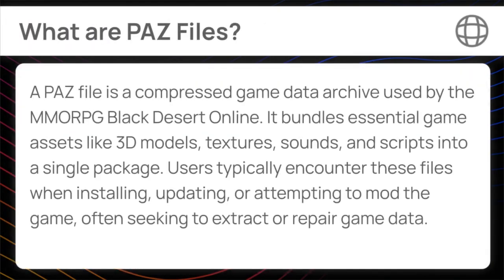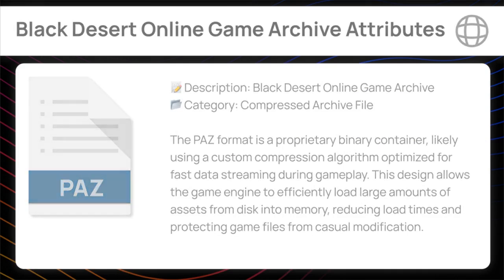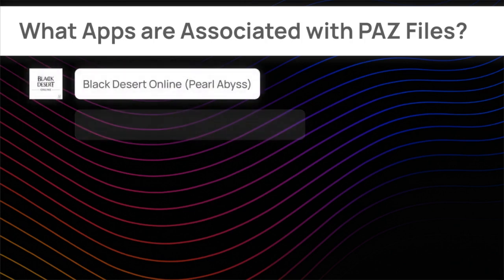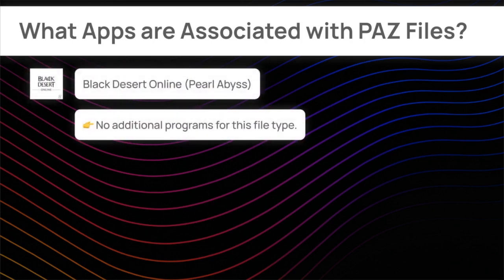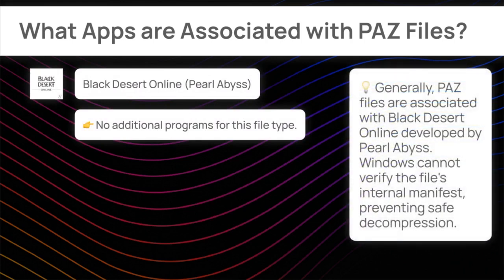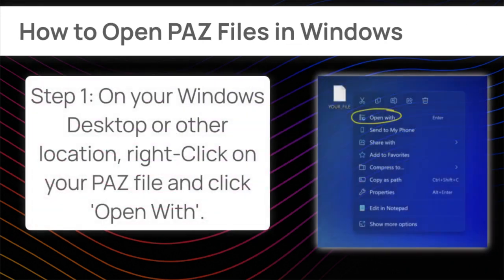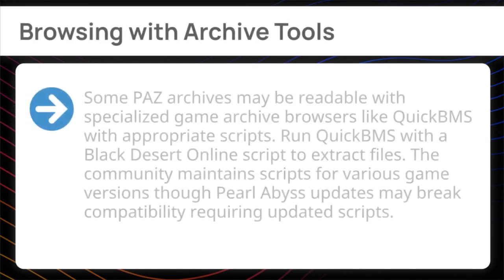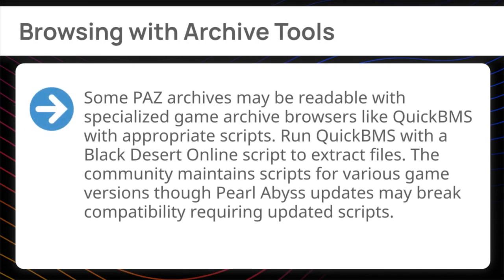How to Open PAZ Files (Black Desert Online Game Archive)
Stuck with Black Desert Online Game Archive formats that just won't launch? Don't delete it! I'll demonstrate the best way to open and repair these PAZ files on any Windows version, including a universal viewer solution. 🪄✨ Universal File Opener (Download)

A PAZ file is a compressed game data archive used by the MMORPG Black Desert Online. It bundles essential game assets like 3D models, textures, sounds, and scripts into a single package. Users typically encounter these files when installing, updating, or attempting to mod the game, often seeking to extract or repair game data.

The PAZ format is a proprietary binary container, likely using a custom compression algorithm optimized for fast data streaming during gameplay. This design allows the game engine to efficiently load large amounts of assets from disk into memory, reducing load times and protecting game files from casual modification.

▶ PAZ File Essentials:

- Browsing with Archive Tools
- Eliminate Windows errors that prevent PAZ file access
- Respecting Game Terms
- Repair corrupted or incorrect PAZ file associations
- See which programs can open this PAZ file type
- Discover the purpose of the PAZ file
- Using BDO PAZ Extractor
- Find out when and why the PAZ file format was developed

▶ Supported PAZ Applications:

Black Desert Online (Pearl Abyss)

🛠️ Troubleshooting Steps:

1️⃣ Using BDO PAZ Extractor

Download community-developed PAZ extraction tools like BDO File Decrypter or similar utilities from modding forums. Run the tool pointing to your Black Desert Online installation directory. The extractor decrypts and decompresses PAZ archives to access game assets for analysis or modding within game license terms.

2️⃣ Browsing with Archive Tools

Some PAZ archives may be readable with specialized game archive browsers like QuickBMS with appropriate scripts. Run QuickBMS with a Black Desert Online script to extract files. The community maintains scripts for various game versions though Pearl Abyss updates may break compatibility requiring updated scripts.

3️⃣ Respecting Game Terms

Timestamps:

00:00 - What Is a PAZ File?
00:26 - What Does PAZ Mean?
00:47 - Understanding the PAZ Format Structure
01:06 - Editing PAZ Files
01:24 - Reading PAZ Files
01:48 - Fixing PAZ Issues
02:57 - Multi-File Viewers